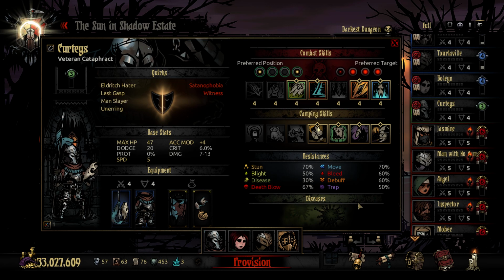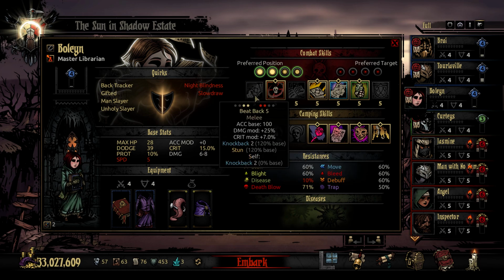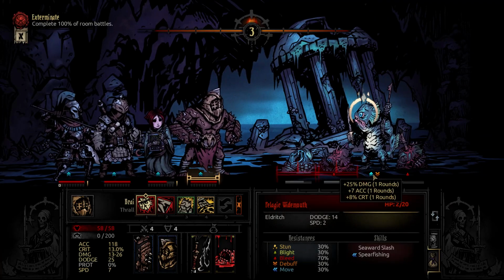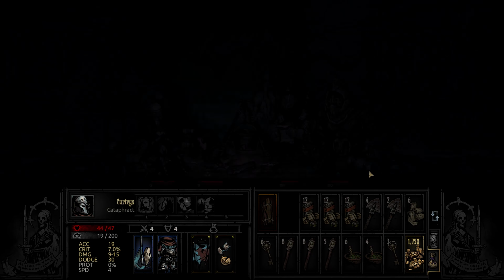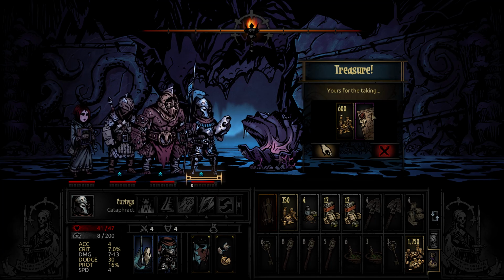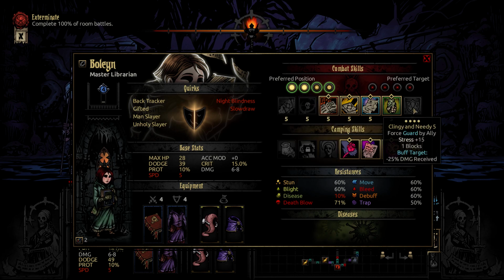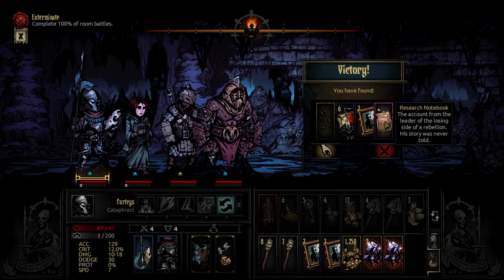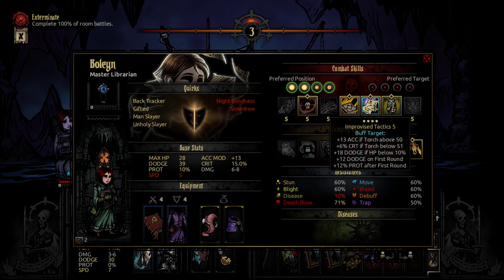DD Colour of Madness - 22 - Cataphract & Librarian mods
Once more we go back to the Darkest Dungeon. Now that the last DLC of the game has arrived, we can see all of the otherwordly horror this game has to offer.